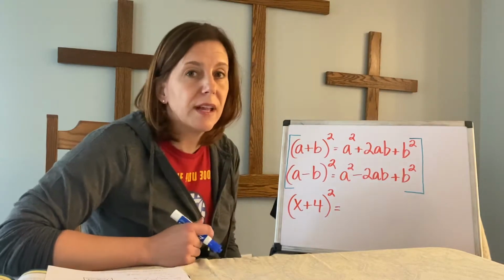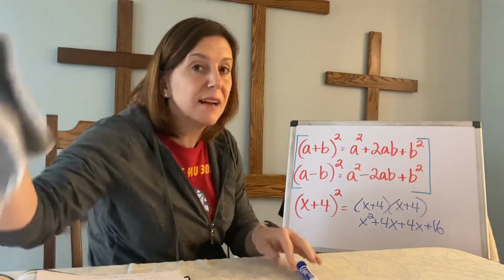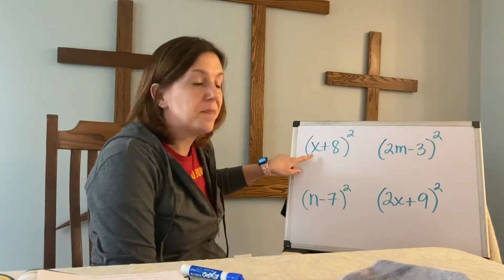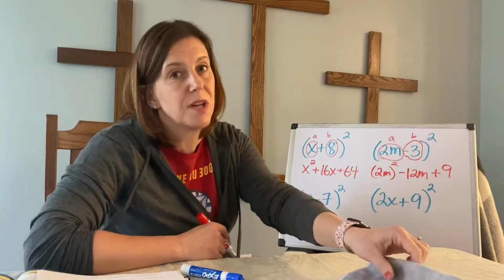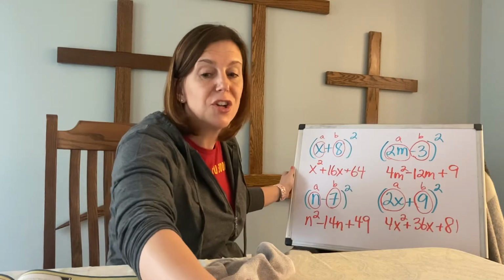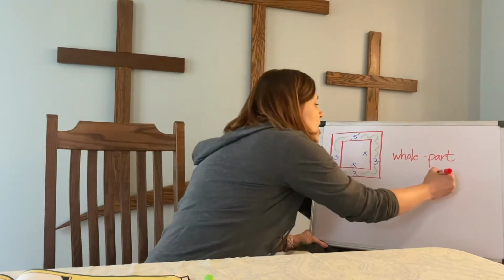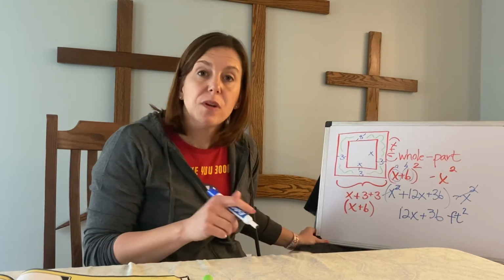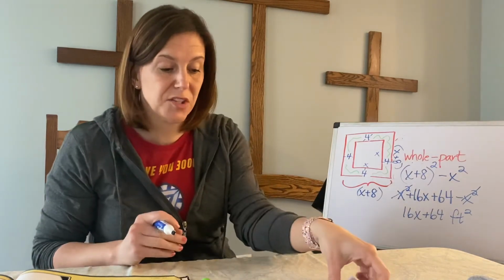8.4a Squaring a Binomial